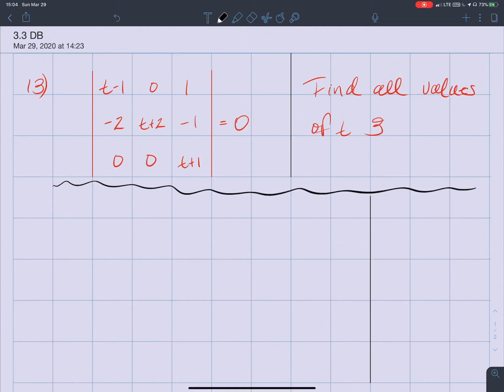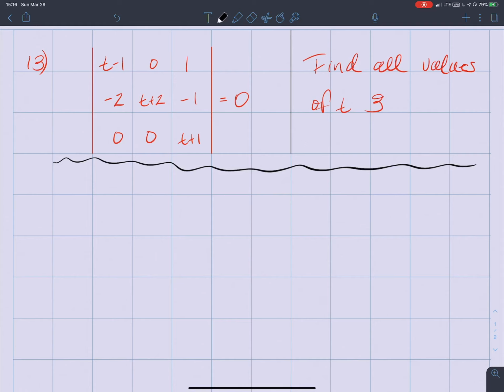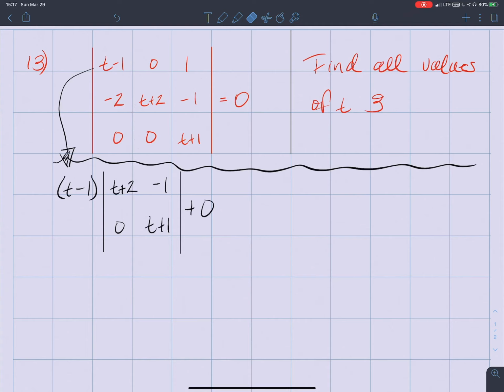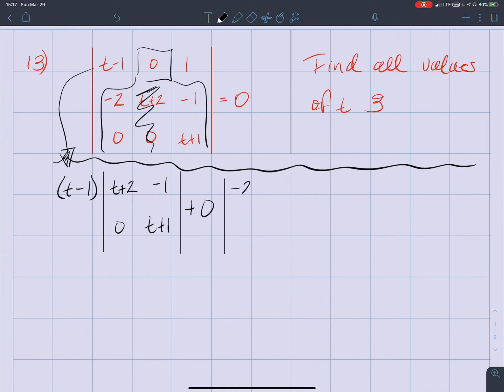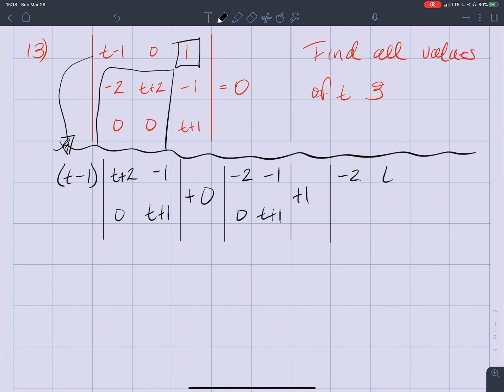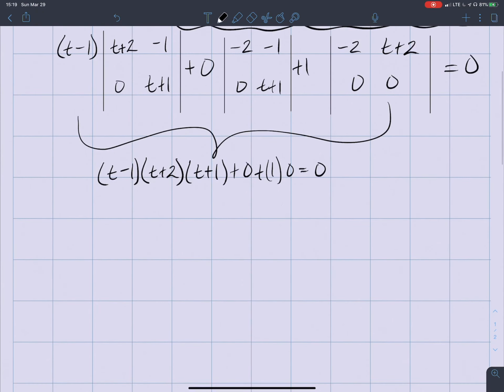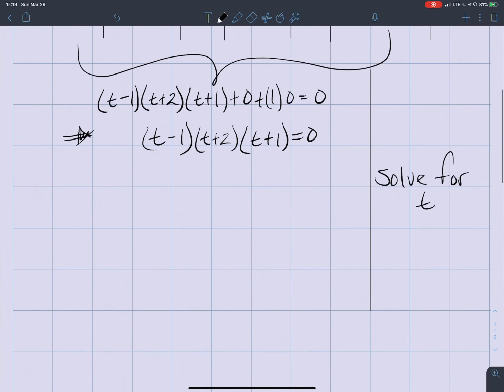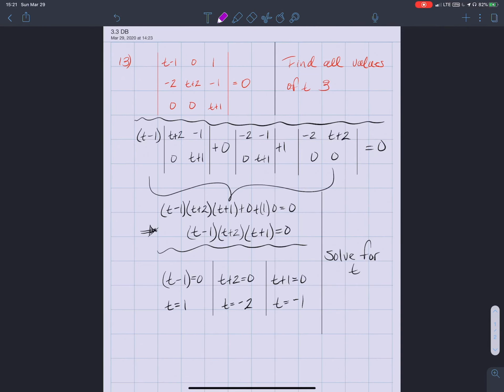Linear Algebra: Cofactor (Laplace) Expansion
As a proud Italian, I have made a €100 donation to the Lazzaro Spallanzani Hospital in Rome relief campaign that will directly help the specialized infectious diseases hospital and its patients in combatting COVID-19 by providing resources and personnel that are experiencing scarce supplies with much needed demand.

Pensieri e preghiere per tutti voi.

First and foremost, we hope everyone is remaining safe during this time; please remain cognizant about your actions in maintaining good health as well as that of those around you. Have compassion for others and engage in reasonableness until there is again some resemblance of normalcy, whatever that looks like in the future. Hearts out to all affected by Covid-19.

In this linear algebra video, we take a look at cofactor (Laplace) expansion and briefly touch on Cramer's Law involving cryptography in finding all t's that satisfy the determinant equalling zero.
iPad Pro (1TB WiFi + Cellular)

Apple Pencil Gen2

Replacement Tips

AirPods Pro

Adobe Premiere Pro

Adobe Photoshop

Logitech G502 Lightspeed:
Wireless Multifunction Mouse